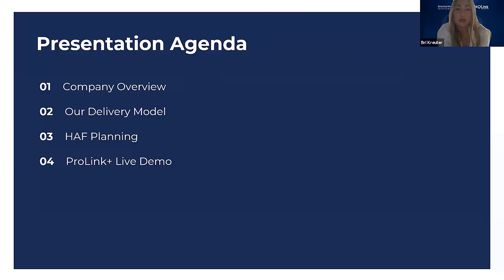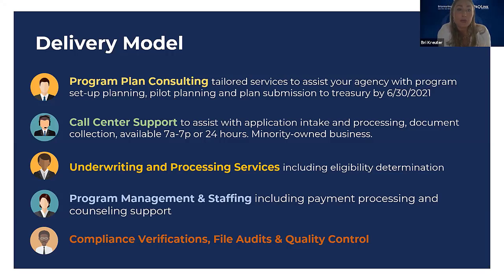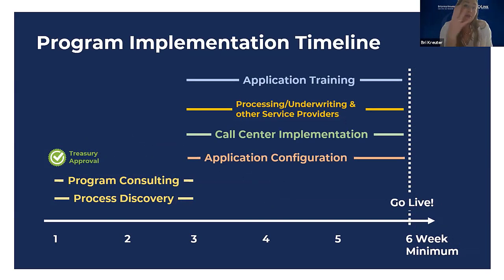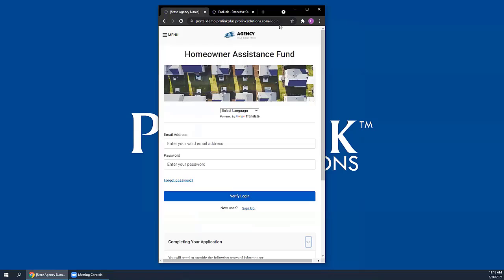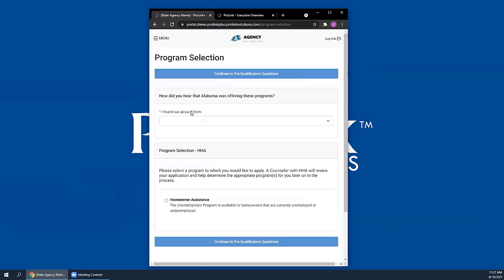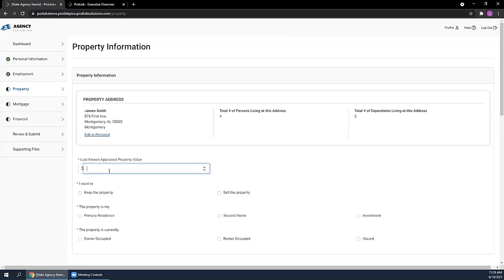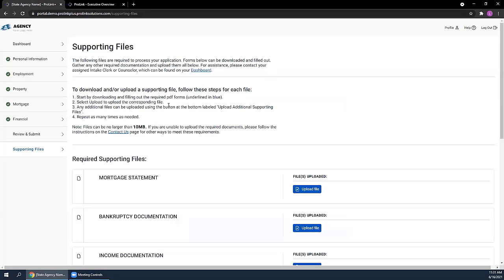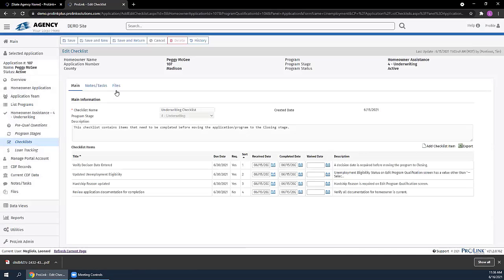ProLink+ Webinar Series – Mobile-Ready Live Demonstration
This 30-minute live demo/webinar was presented by ProLink Solutions on June 16, 2021 to prepare states for the immediate deployment of the Homeowner Assistance Fund authorized under the American Rescue Plan Act. The webinar focused on unveiling of our newly re-designed ProLink+ Homeowner Portal and the Agency Portal, enhanced with capabilities to handle HAF-specific requirements.